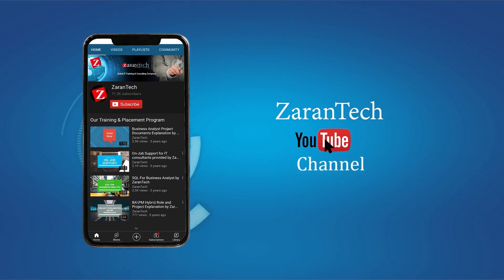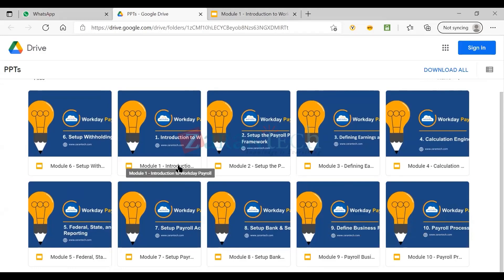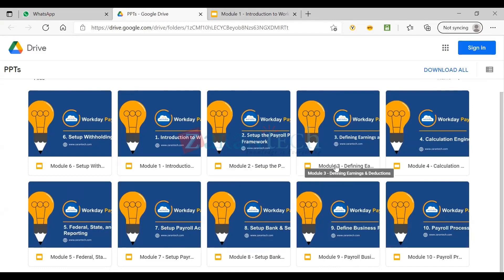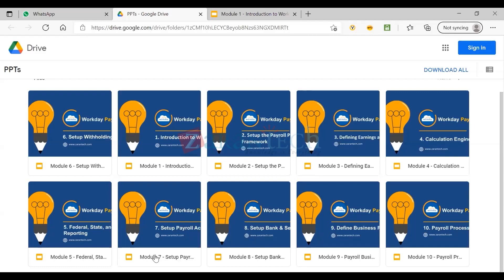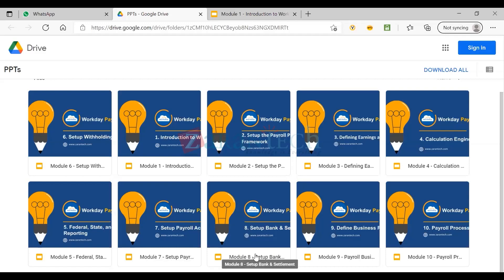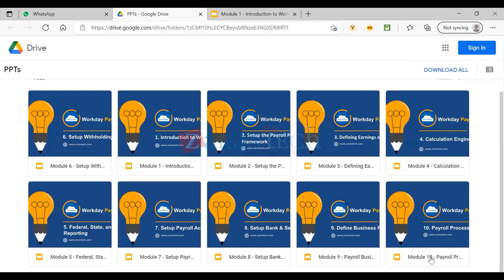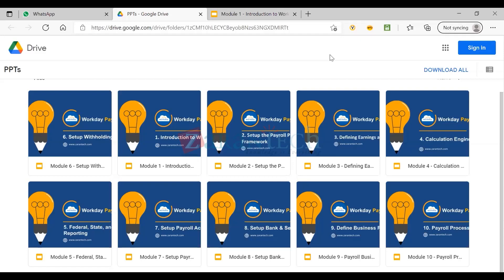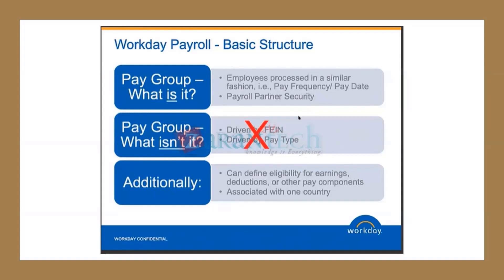Demo of Workday Payroll Training | Workday Learner Community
🔥🔥 In this video you will learn about Demo of Workday Payroll Training.